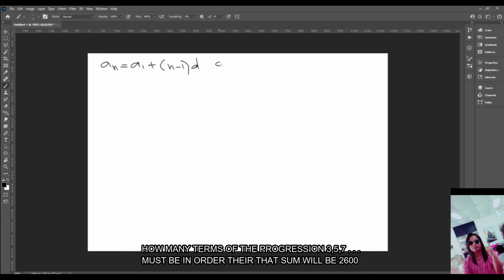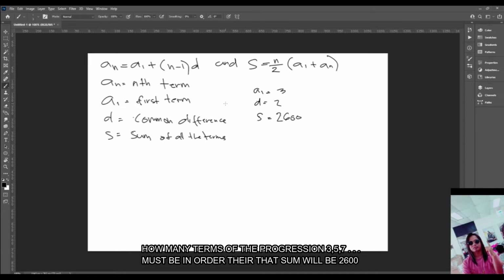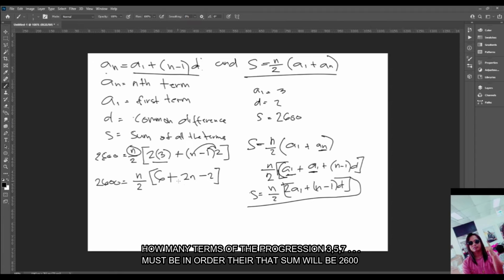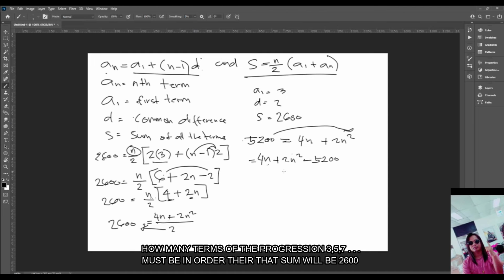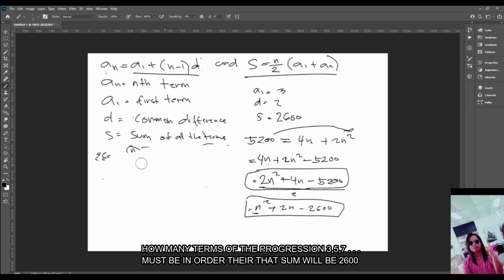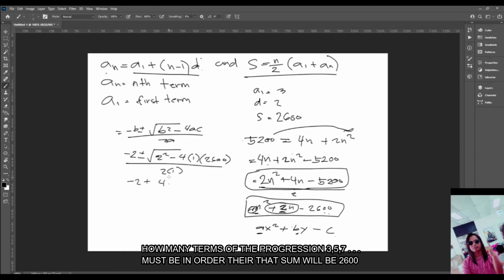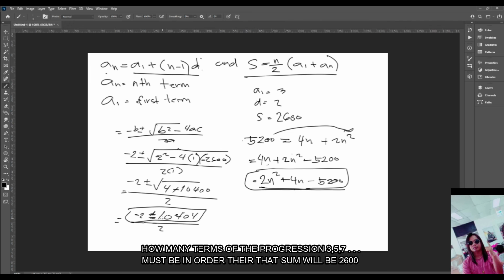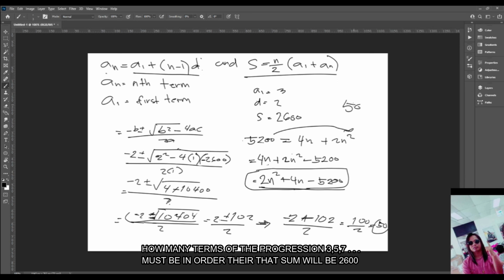TUS: Algebra problem - Arithmetic progression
HOW MANY TERMS OF THE PROGRESSION 3,5,7 . . .
MUST BE IN ORDER THEIR THAT SUM WILL BE 2600